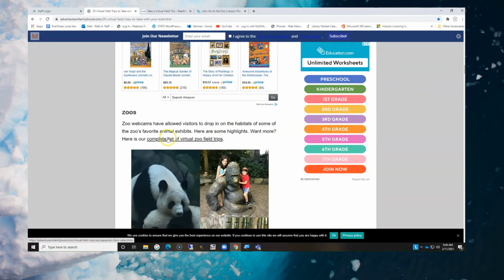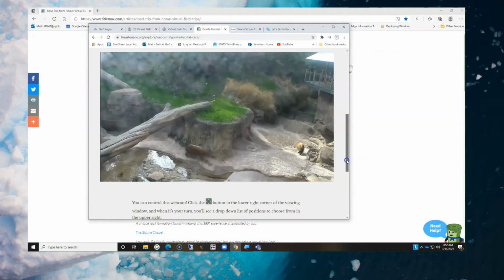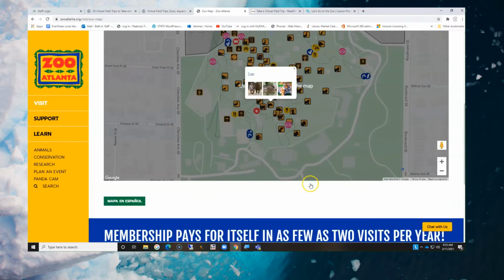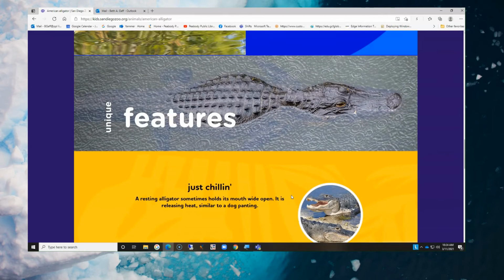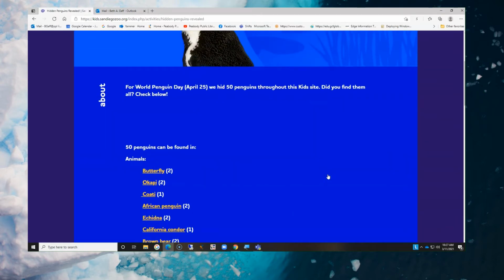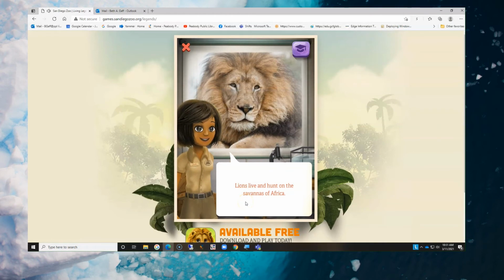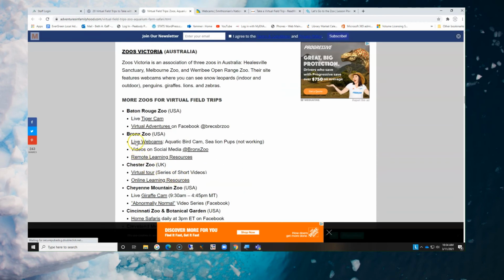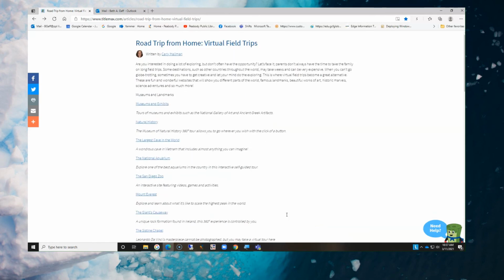Virtual Field Trips & Visits: Zoo's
Join me in exploring different Zoo's!!